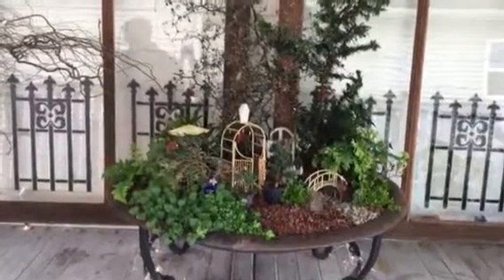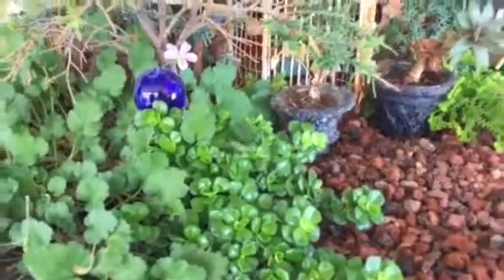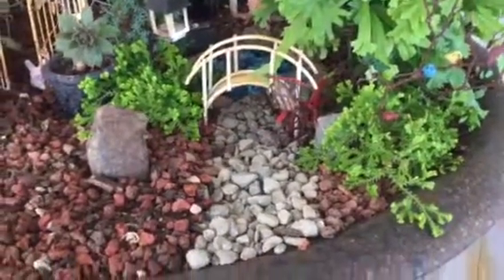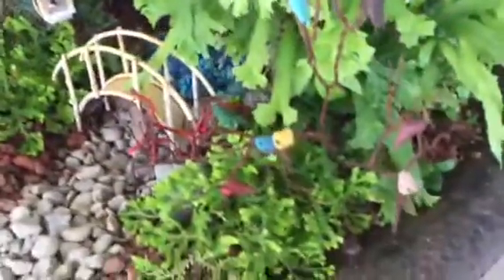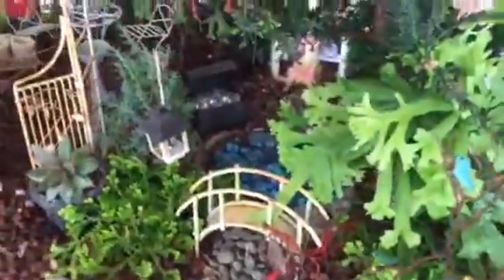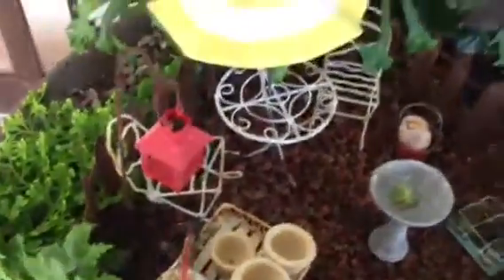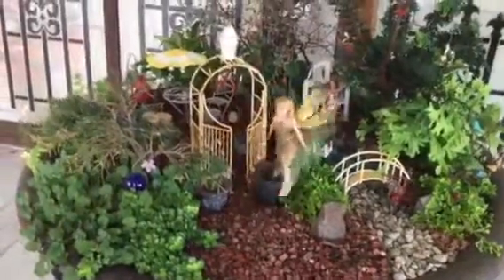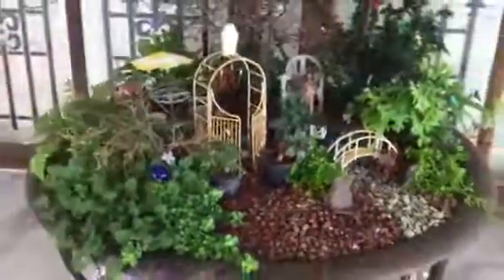A Fairy Garden Tour | DIY | Teelie Turner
Take a Tour of one of Teelie's Fairy Gardens-It's Magical!

Thank you so much for watching our Video-Please click the Like button and make sure you subscribe to our Channel so you will be the first to know when we review more Magical Fairy products, special offers, and tips.